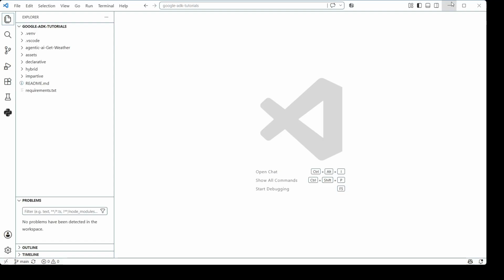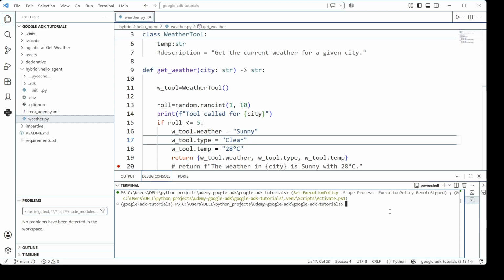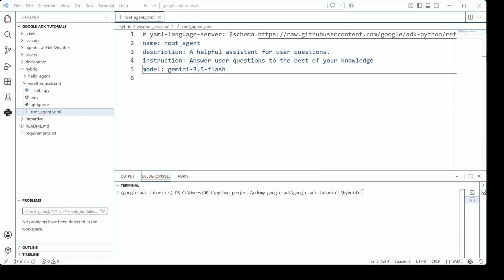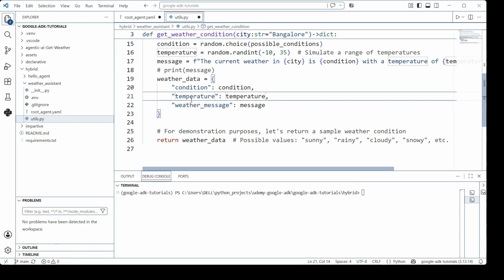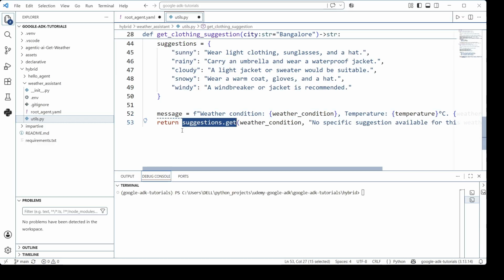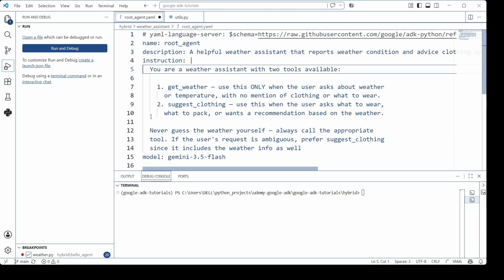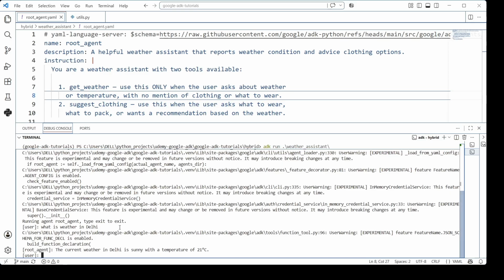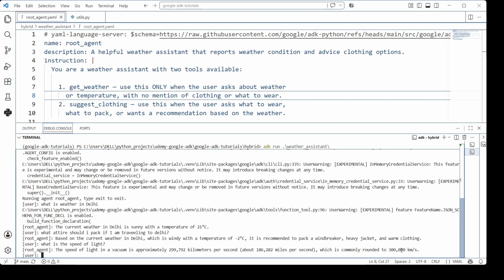Part-2: Build Agentic AI with Google ADK and Python | An AI Agent providing clothing suggestions.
This is the second video in continuation to 1st video(Build Agentic AI with Google ADK | Create an AI Weather Agent in Python, URL to demonstrate building Agentic AI application adding capabilities to the agent by adding new tools.
In this video, I demonstarate how to handover tools to an agentic AI application using Google ADK (Agent Development Kit). You’ll learn how to create and integrate tools with AI agent, and run it using Python and Google Gemini. This tutorial is perfect for beginners who want to explore agentic AI, AI agents, LLM applications, tool calling, and practical Python projects with Google ADK.

Continuing from the earlier one, this time the agent will resolve the weather condition of the city and will suggest clothing options.